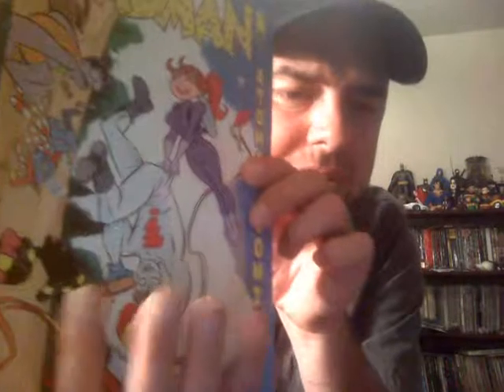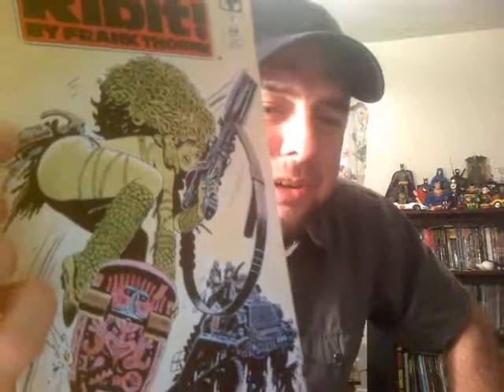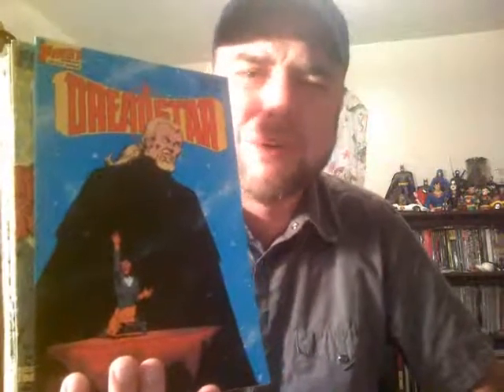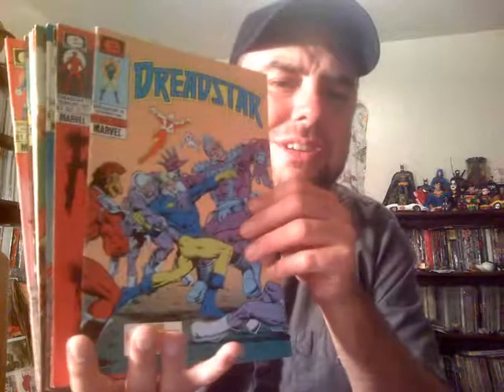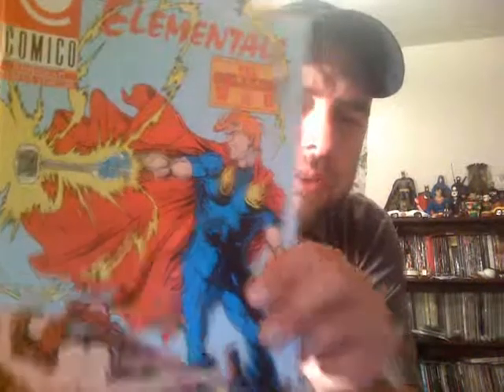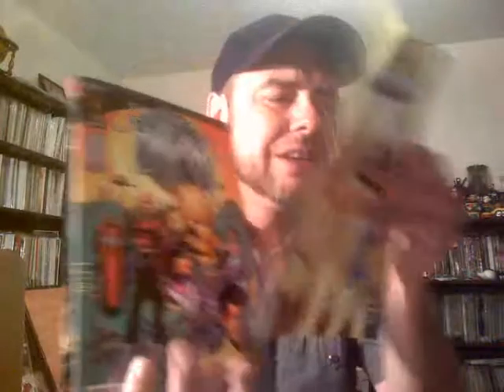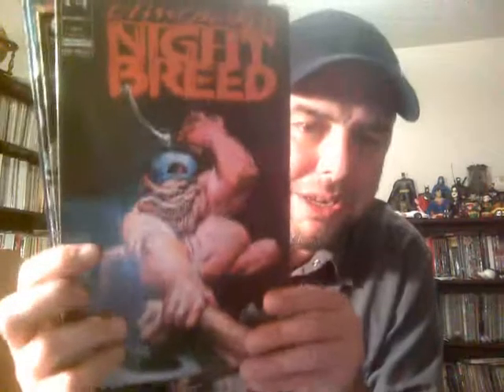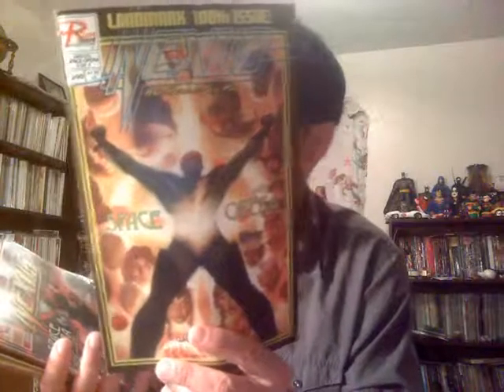Part 3 Howler Hustle for 8-2014 80's Independent Comic Books and beyond!